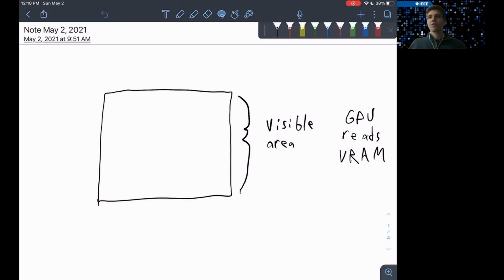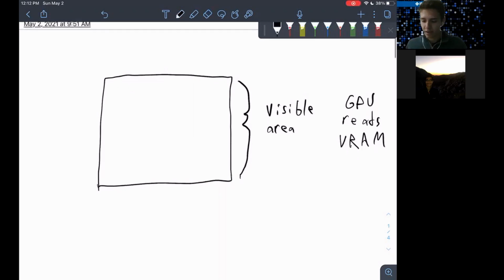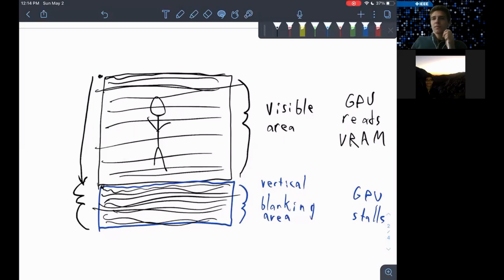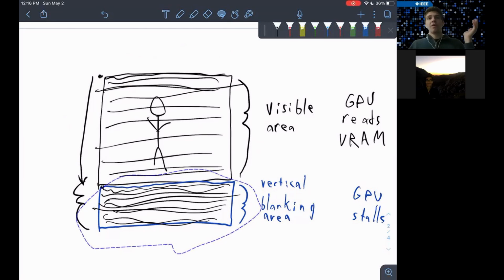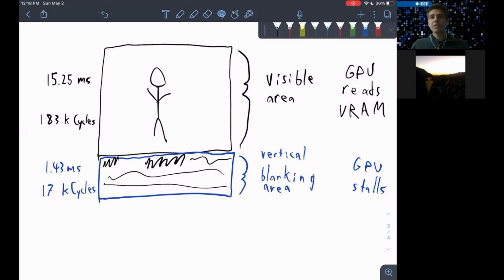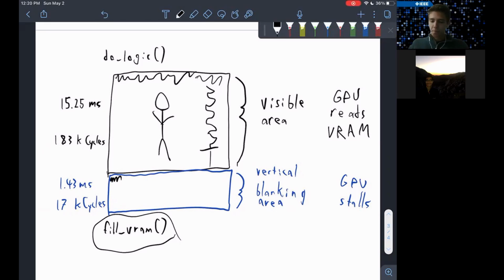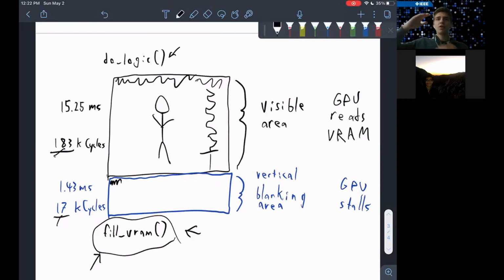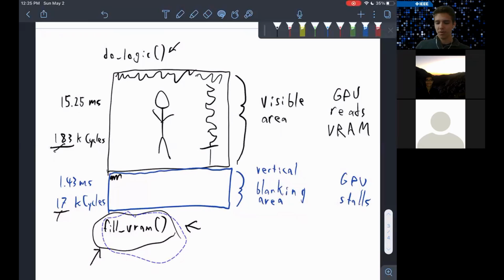Arcade - Keeping VRAM Atomic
The VRAM can only be accessed by one hardware unit at a time. This video explains why, and how the Arcade machine overcomes this restraint.